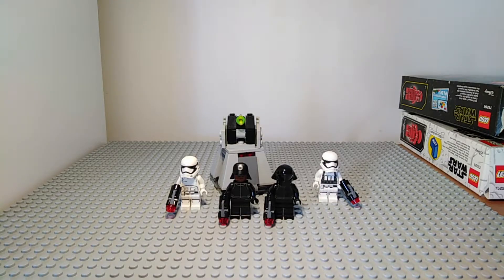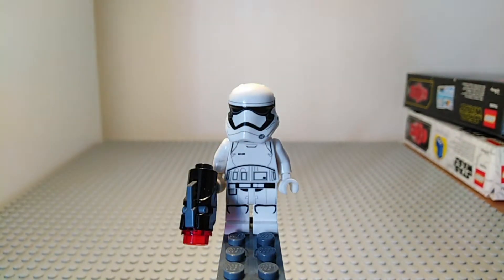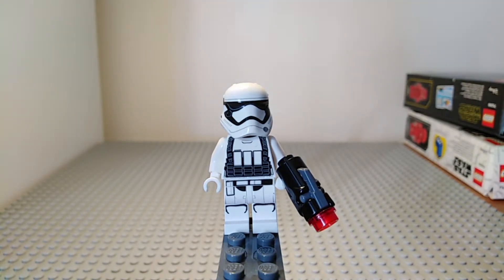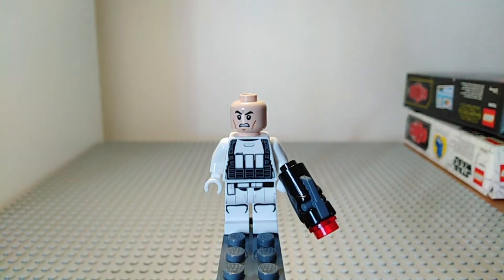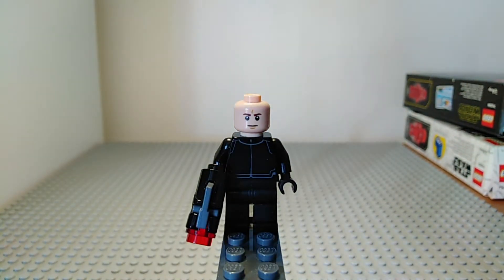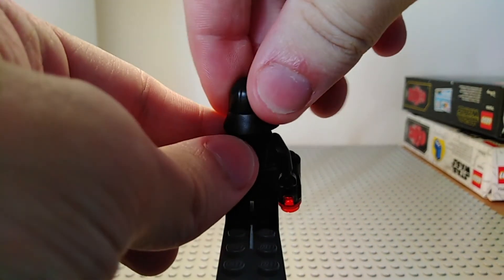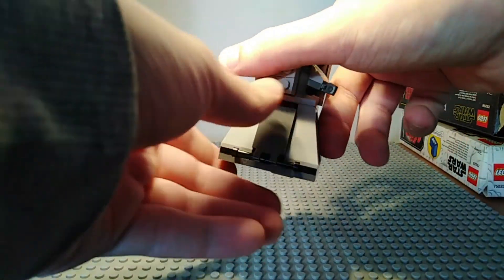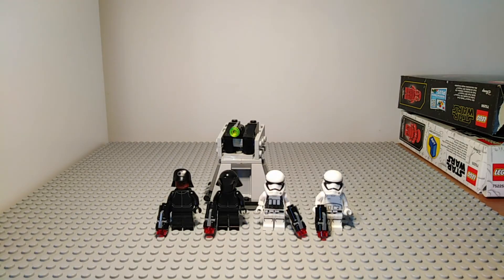Lego Star Wars 75132 First Order Battle Pack - Set Review!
The 2016 LEGO Star Wars 75132 First Order Battle Pack is a good set and can help to build an army. There are four minifigs in this set, 1 First Order Stormtrooper, 1 First Order heavy assault Stormtrooper, 1 First Order crew member and 1 First Order crew member with a cap. It is a good set that can be improved like I mention in this video.

links here
This set